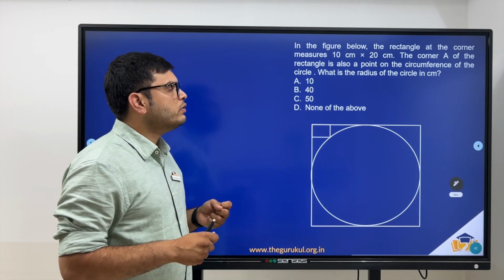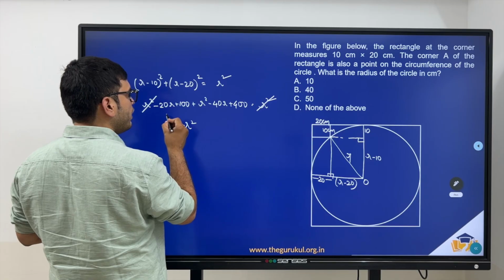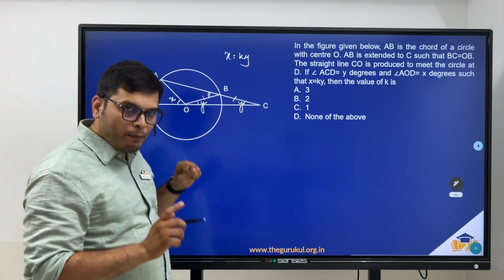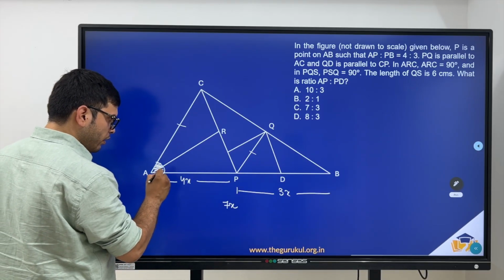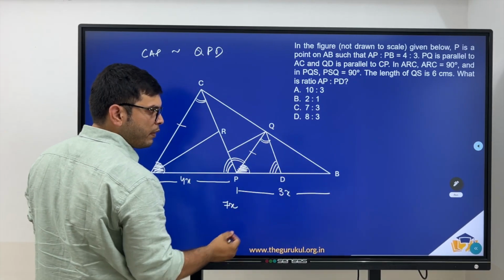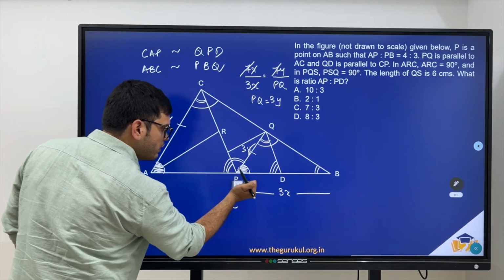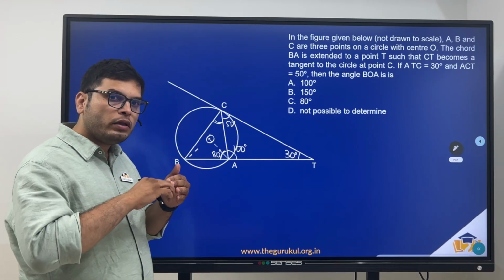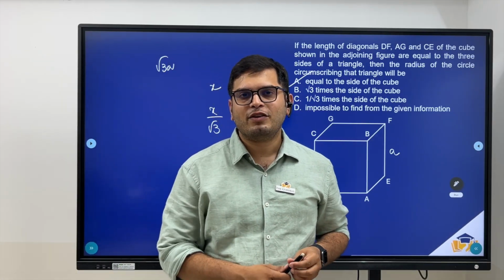The Gurukul's CAT 100 Series | Daily Quant with Deepak - Day 30 | CAT QA |Geometry Imp Questions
📘 Day 30 – Geometry for CAT 2025 | Circles | Triangles | Chords | Cubes

Today’s session is all about Geometry CAT problems—a crucial and high-weightage part of CAT Quant. We’ll solve Circles CAT, Triangles CAT, Chords CAT, and Cubes CAT problems step by step. Daily practice of Geometry CAT questions sharpens visualization, logical reasoning, and speed.

✅ Topics Covered in this CAT Quant session:
Circles CAT: Finding the radius of a circle with a rectangle corner on its circumference
Chords CAT: Relation between angles when a chord is extended and intersected
Triangles CAT: Ratio problems with parallel lines and right angles
Circles CAT: Using tangents and arcs to determine central angles
Cubes CAT: Diagonals of a cube forming sides of a triangle and circumscribing circle radius

📌 What You’ll Learn in this CAT Quant session:
Systematic solving of Geometry CAT problems with diagrams
Techniques for handling tricky Circles CAT problems
Step-by-step clarity in Triangles CAT problems with ratios
Logical shortcuts for Chords CAT problems in circle geometry
Visualization strategies for 3D Cubes CAT problems

🧠 Why this session matters for CAT Quant preparation:
The Geometry CAT section frequently appears in CAT. Mastery of Circles CAT, Triangles CAT, Chords CAT, and Cubes CAT ensures flexibility in handling both 2D and 3D questions. Consistent practice of Geometry CAT problems helps you gain accuracy, speed, and exam confidence.

🎯 Consistency is key! Daily practice of Geometry CAT problems across circles, triangles, chords, and cubes builds confidence for CAT 2025.

💬 Got a doubt in any Geometry CAT problem? Drop it in the comments – we reply to every learner.

Question 1 - 01:06
Question 2 - 03:17
Question 3 - 05:11
Question 4 - 09:08
Question 5 - 10:48